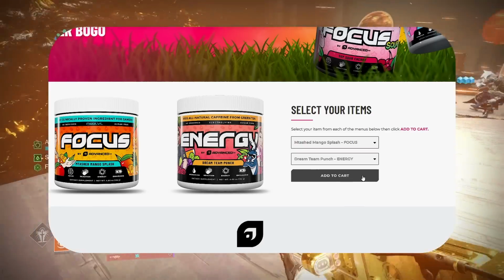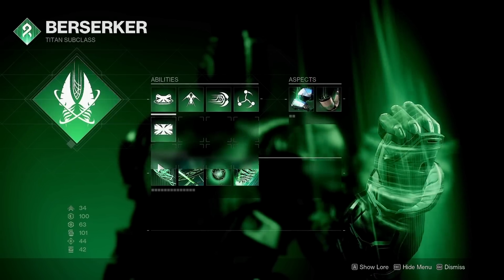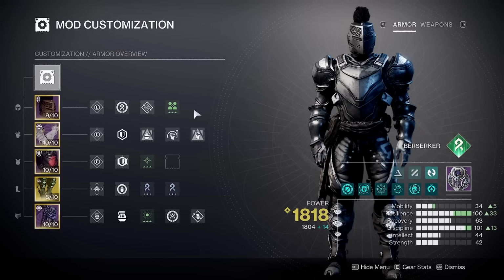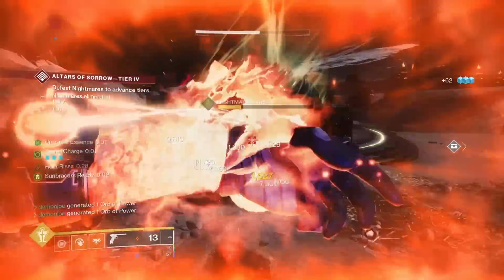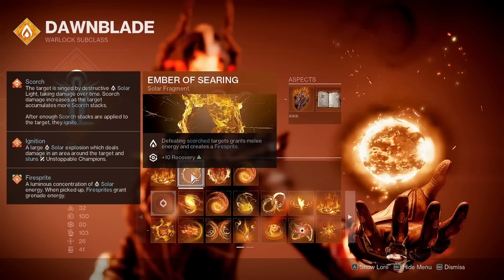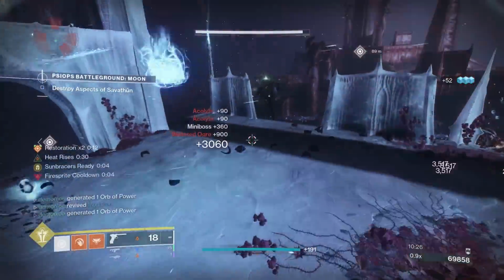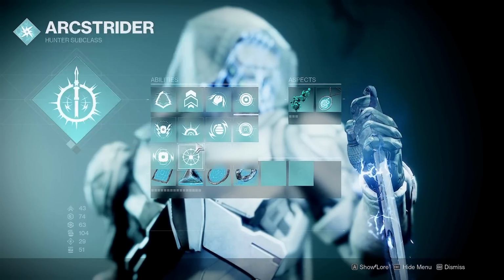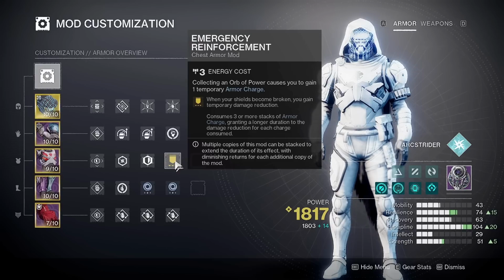3 Meta PVE LIGHTFALL BUILDS That YOU Should Be Using.. (Destiny 2 Lightfall)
🍹 𝗔𝗗𝗩𝗔𝗡𝗖𝗘𝗗𝗴𝗴 🍹
(The BOGO sale is over so consider shopping my favorites in the link above!)

(Get access to exclusive badges, emotes, and more by supporting the content!)

(Twitter is my ONLY active Social Media, go follow!)

(Don't feel pressured to go the extra mile here, your viewership is plenty 🧡)

🎥 𝗧𝗜𝗠𝗘 𝗦𝗧𝗔𝗠𝗣𝗦 🎥

0:00 - INTRO
0:44 - TITAN BUILD
7:48 - WARLOCK BUILD
13:21 - HUNTER BUILD

Destiny 2,
Destiny 2 Lightfall,
Destiny 2 Season of Defiance,
Destiny 2 Season 20,
Destiny 2 Best Builds for Lightfall,
Destiny 2 Best PVE Builds for Lightfall,
Destiny 2 Best Strand Titan Build,
Destiny 2 Best Solar Warlock Build,
Destiny 2 Best Arc Hunter Build,
Destiny 2 PVE Buildcrafting,
Destiny 2 Meta PVE Builds for Lightfall,
Destiny 2 PVE Build Guide,

🎶 𝗠𝗨𝗦𝗜𝗖 𝗙𝗥𝗢𝗠 𝗔𝗨𝗧𝗢𝗛𝗔𝗖𝗞𝗘𝗥 🎶